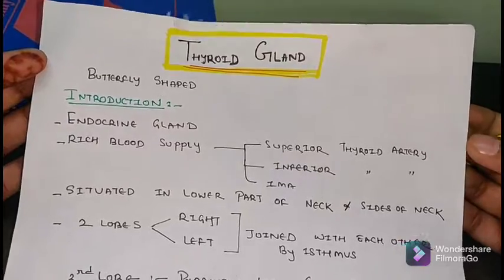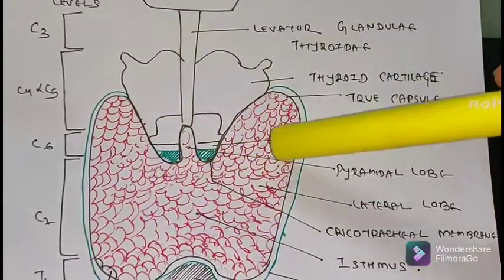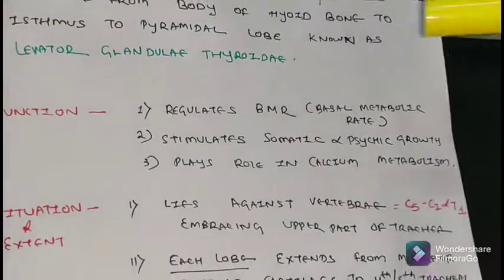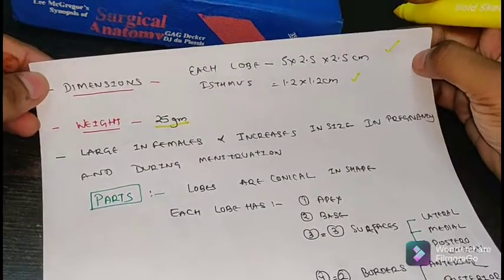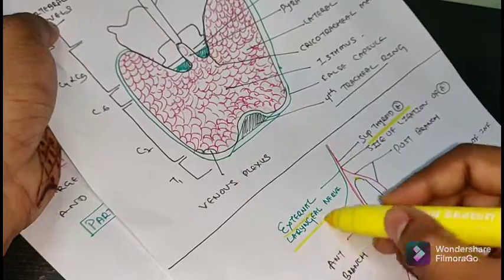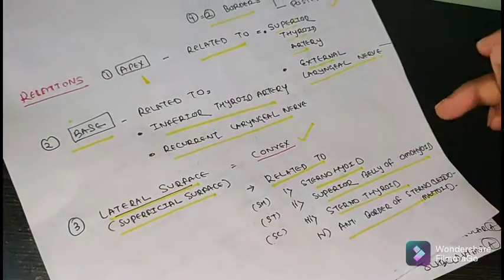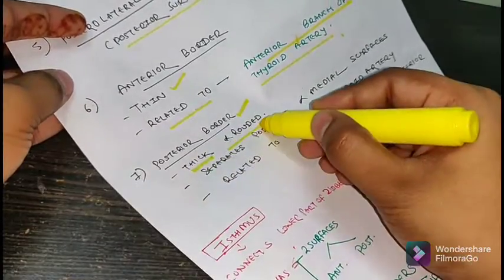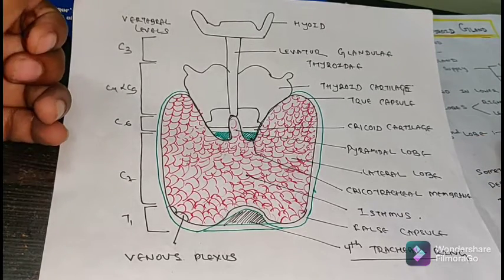THYROID GLAND ANATOMY thyroidsurgery RELATIONS OF THYROID SurgeryPGResidency DrPratibha part1